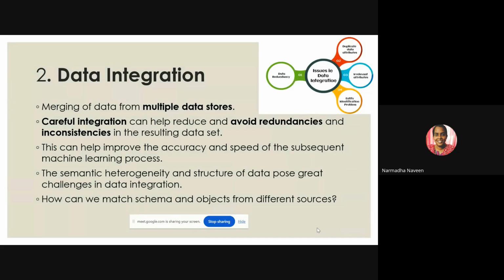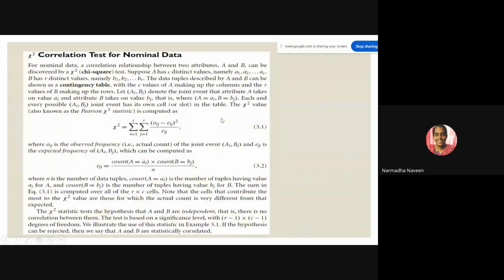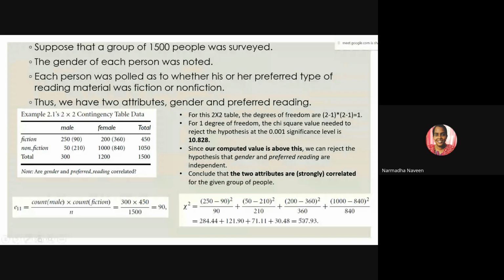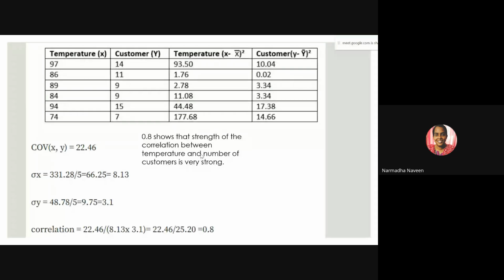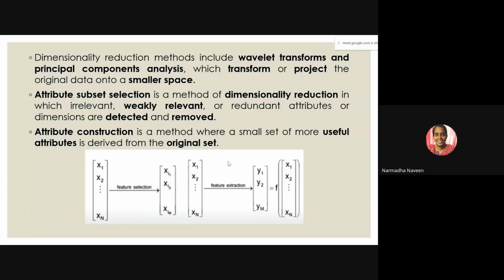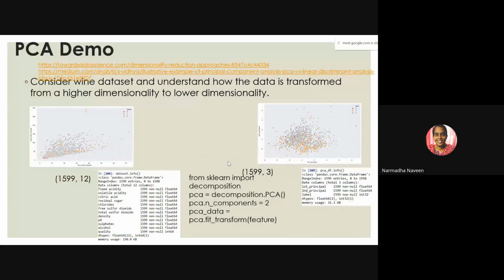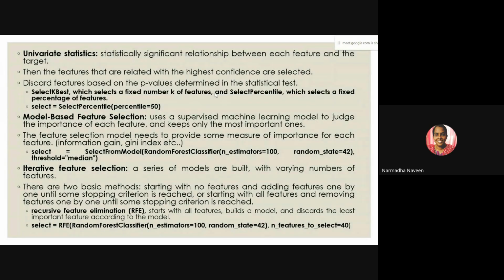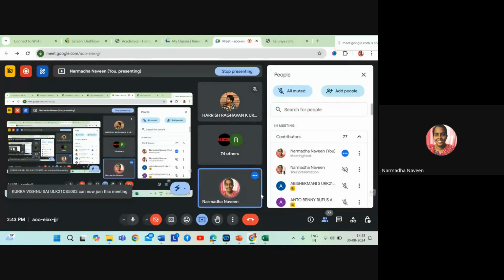21CS3013 Data Preprocessing